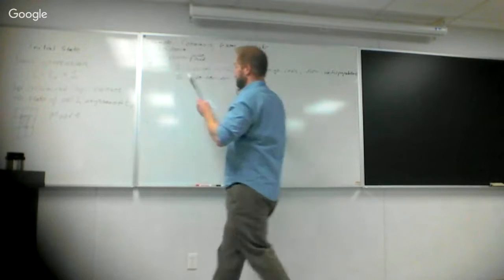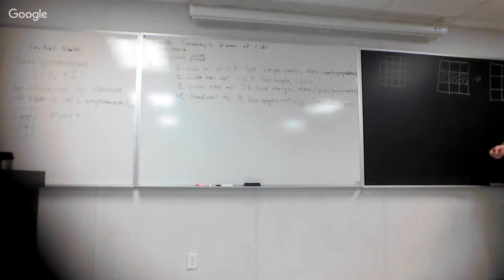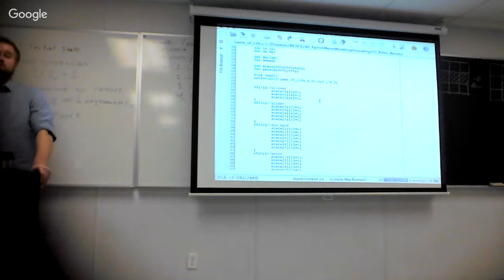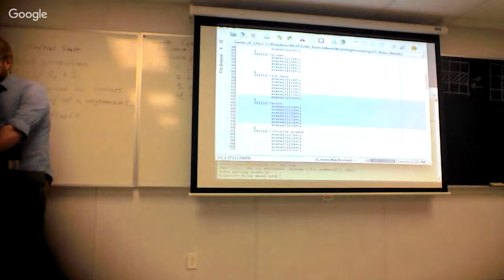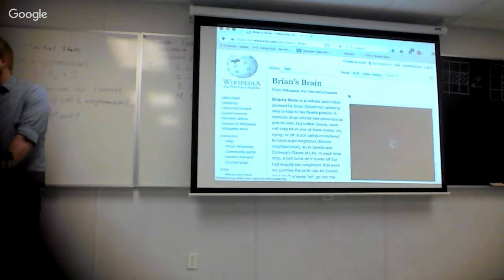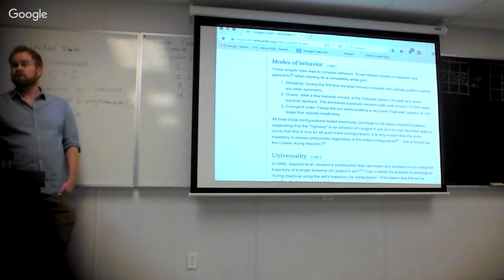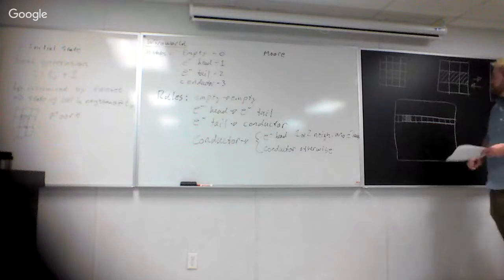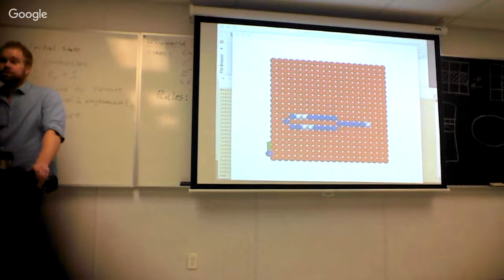ParticleBasedModelingSimulation Lecture 21